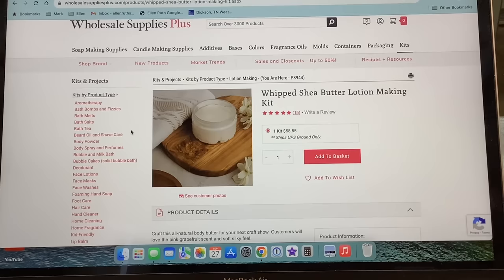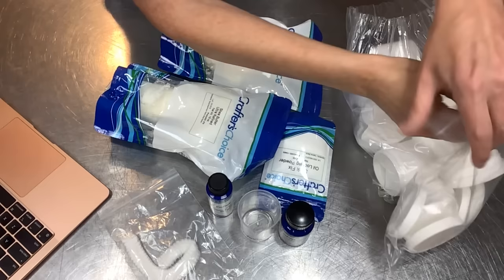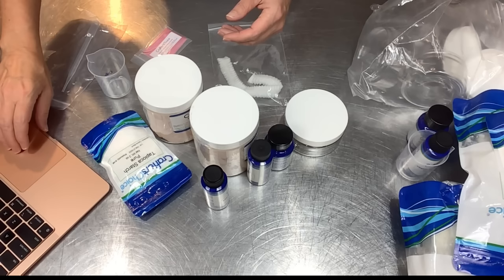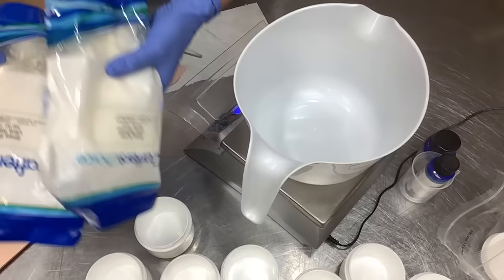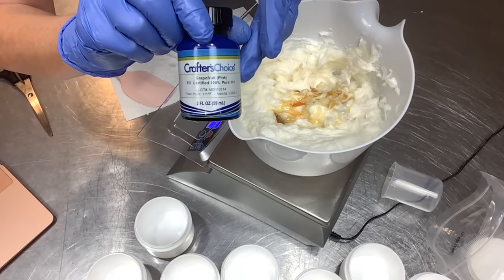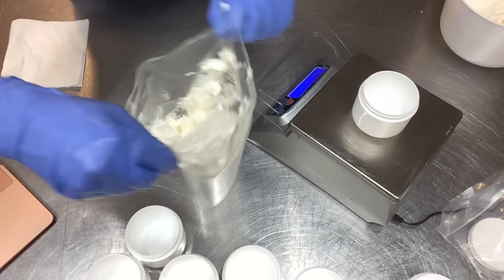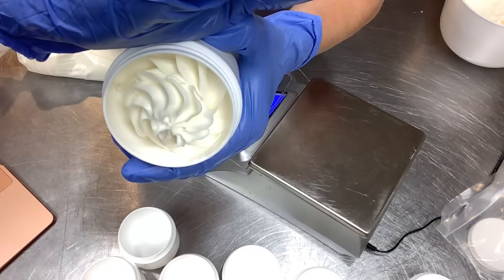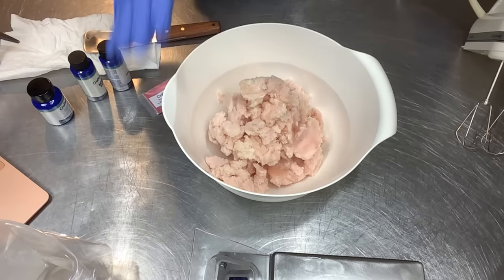Testing Whipped Shea & Cranberry BODY BUTTER Kits from Wholesale Supplies Plus | Ellen Ruth Soap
I'm reviewing 2 Body Butter kits from Wholesale Supplies Plus. All Natural Whipped Shea Butter Lotion kit & Blushing Body Butter (with Cranberry Butter) kit. These were both easy and fun to make❣️ @wholesalesuppliesplus

0:00   Intro
1:36   Wholesale Supplies Plus Recipes
3:41   Body Butter Kit Ingredients
8:47   Making Whipped Shea Butter
13:50  Piping Whipped Shea Butter
15:45  Product Demo
17:02  How to Label Body Butter
18:45  Making Whipped Cranberry Body Butter
23:45  Piping Body Butter
24:29  Body Butter Demo
26:07  Body Butter Labels
27:03  Thanks for Watching